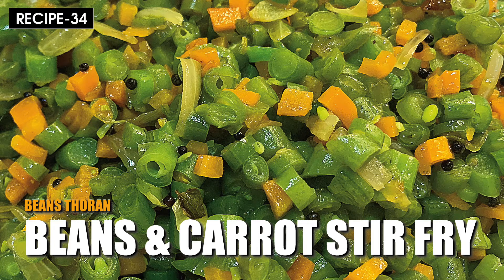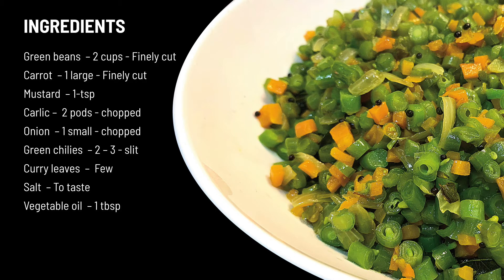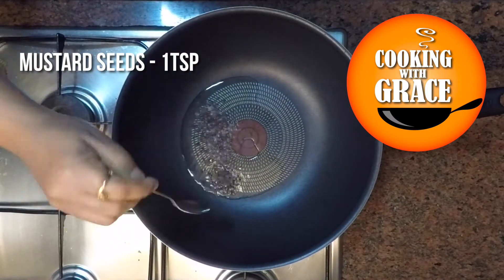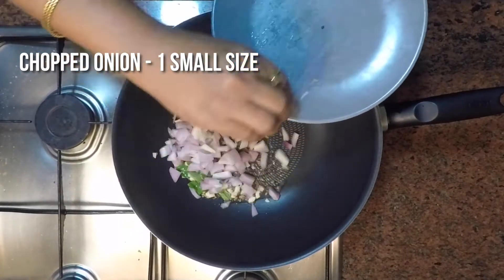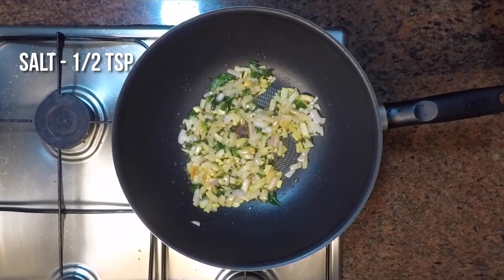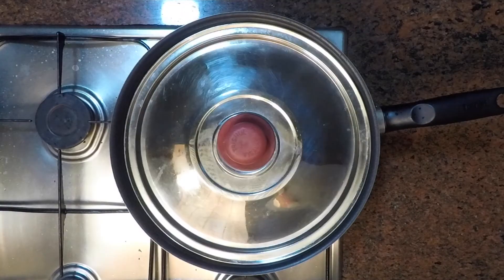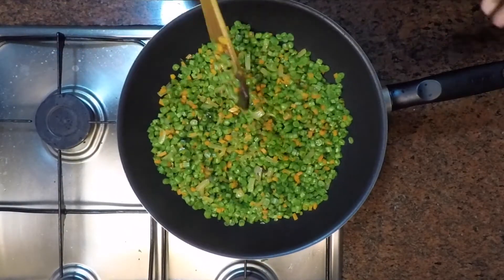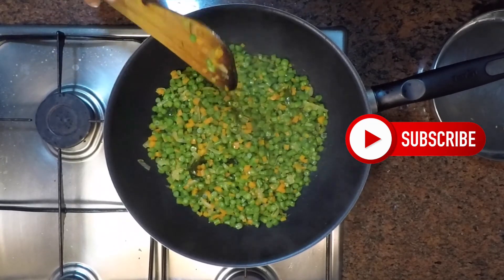Simple & Quick vegetable Fry | Tasty mezhukkupuratty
This is a simple carrot and beans stir fry which can be made in few minutes, a very healthy side dish can go with any other vegetarian or non-vegetarian dishes along with boiled rice or just as it is

Ingredients
Green beans – 2 cups - Finely cut
Carrot  – 1 large - Finely cut
Mustard  – 1-tsp
Carlic  –  2 pods - chopped
Onion   – 1 small - chopped
Green chilies – 2 – 3 - slit

For method:  Please follow instructions as shown in the video and enjoy your cooking